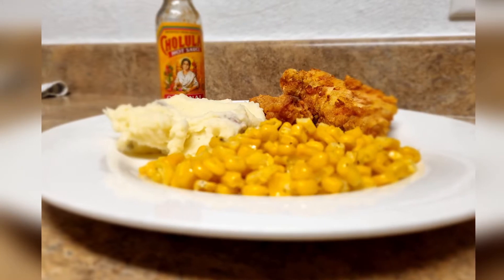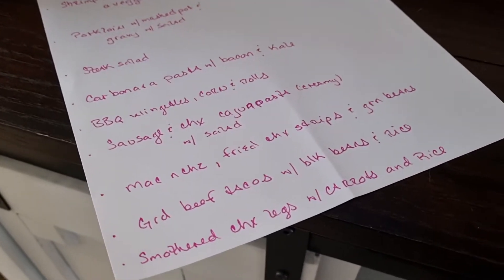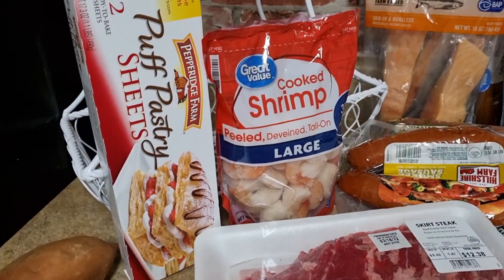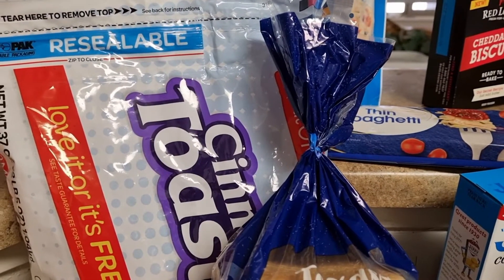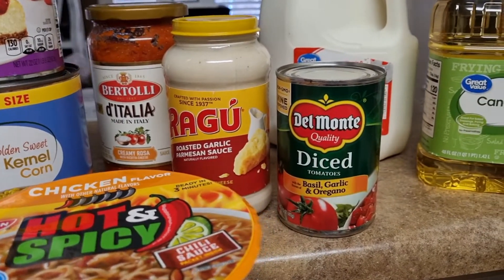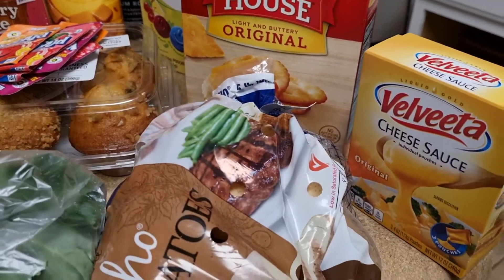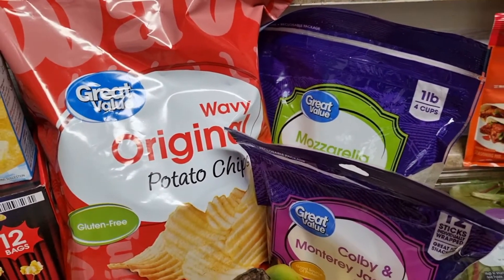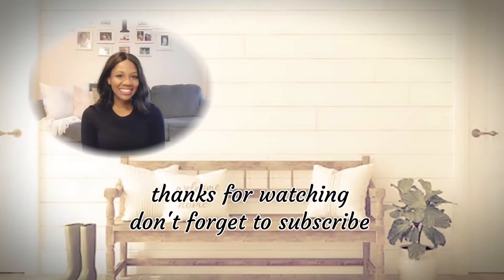WALMART GROCERY HAUL WITH MEAL PLAN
Hi guys If this is your 1st time here hello and welcome i am a mother of 3 amazing kids! My channel if mostly of  military information but I have a ton of mom life content and DIYs.